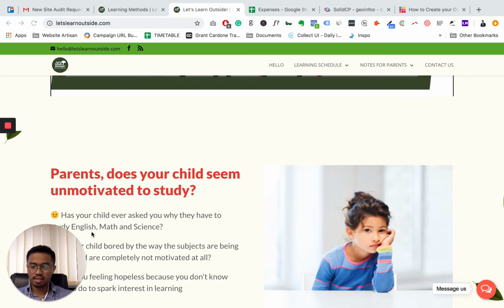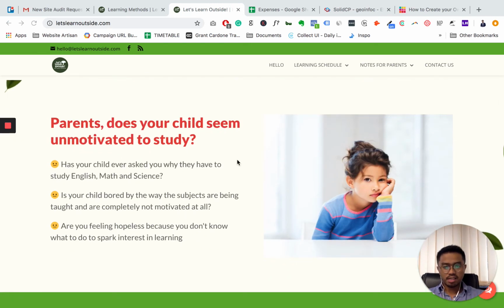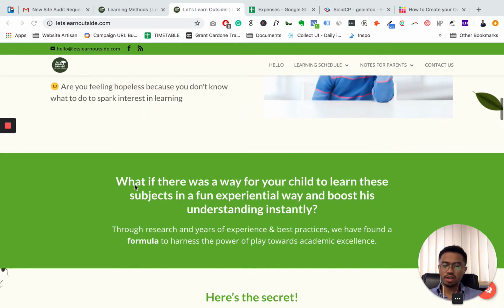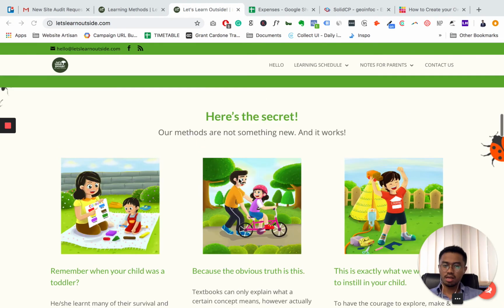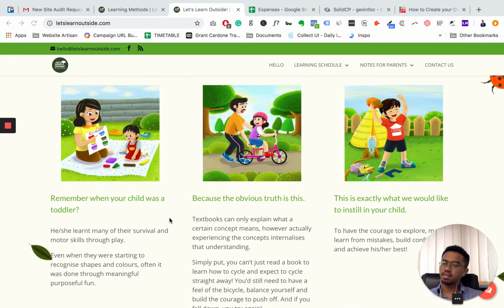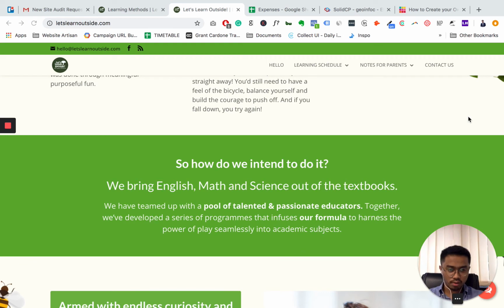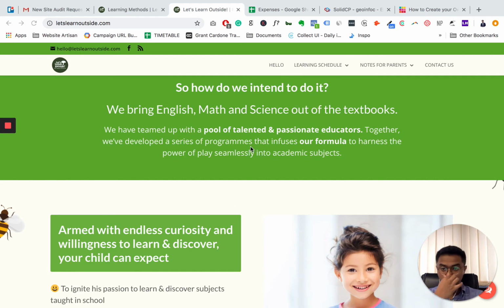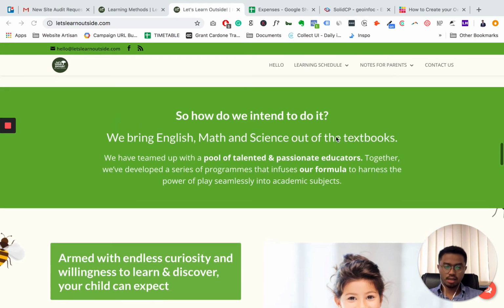(Website Audit) Kids Outdoor Service